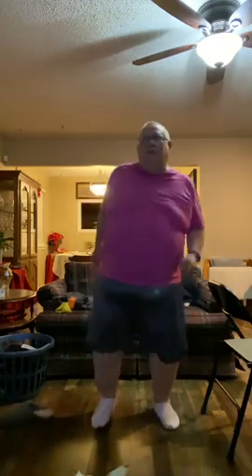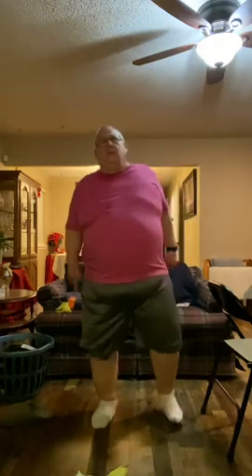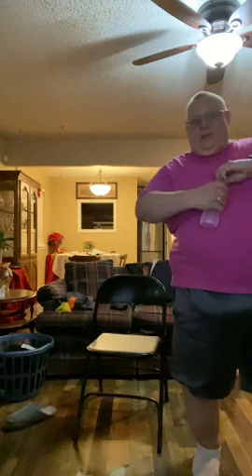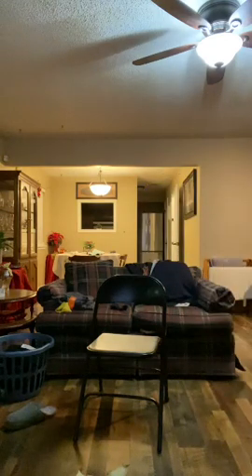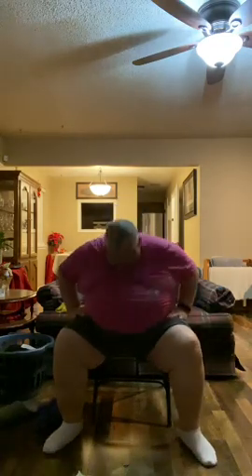We need a good foundation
Part 12 f the foundation program I was so far ahead of this last year. I had just finished all of foundation and working on cardio. Oh how I have fallen. But I am getting back up!